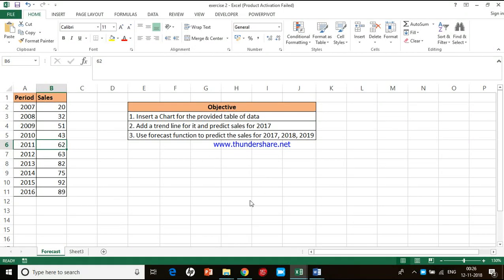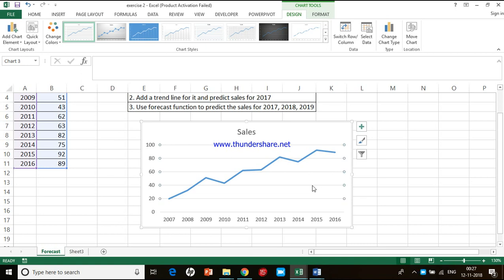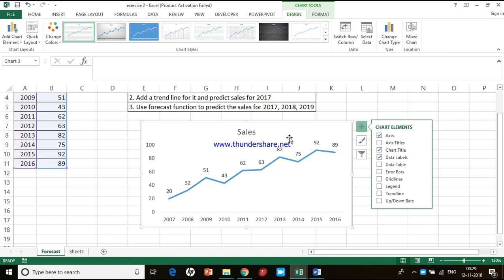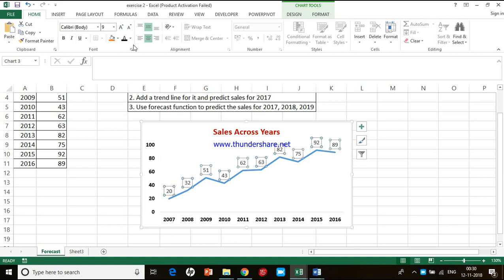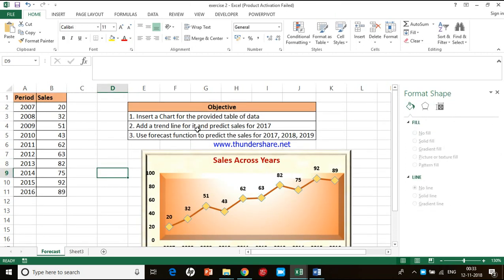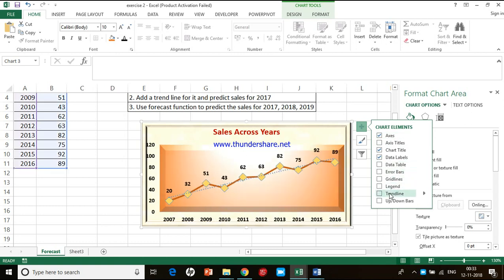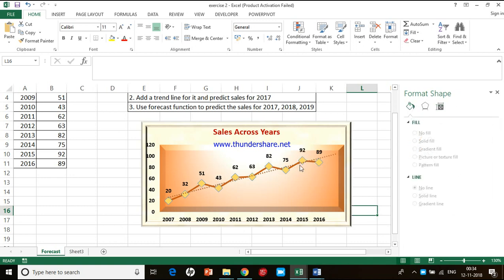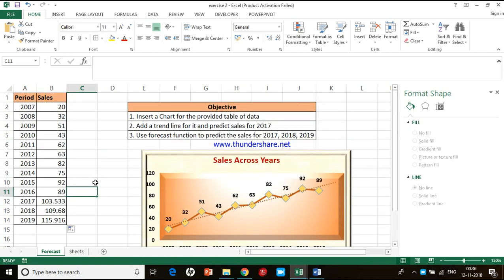Inserting Chart, Trend line and Forecast function in Excel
You will learn how to insert a chart in Excel, to add a trend line and also to use the forecast function